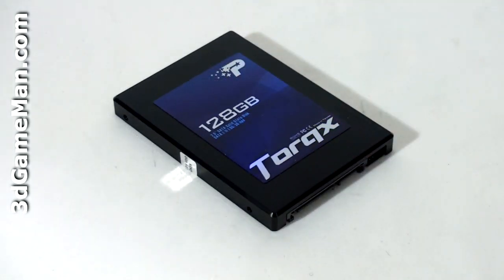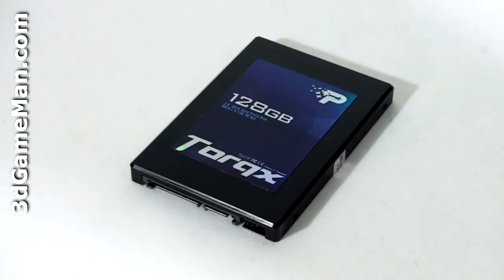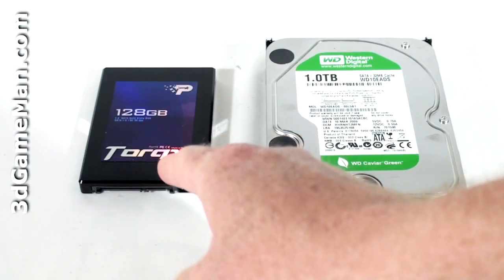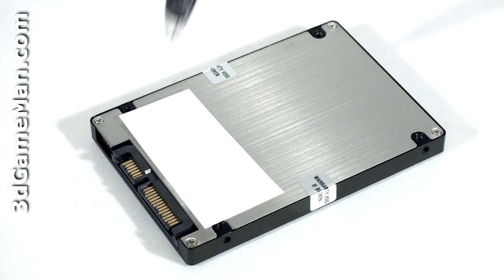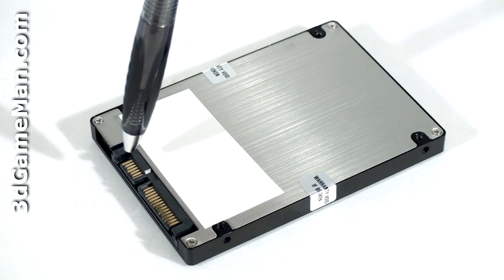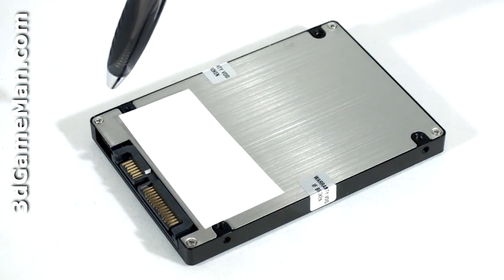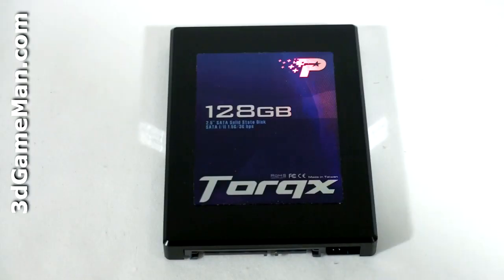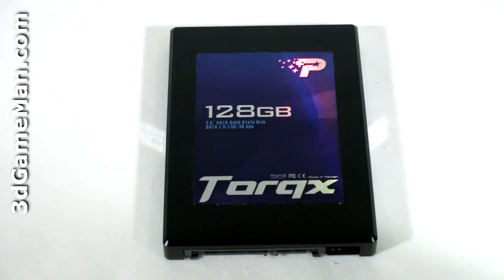#1084 - Patriot Torqx 128GB SSD Video Review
"The Patriot Torqx line of SATAII Solid State Drives are currently available in three capacities; 64GB, 128GB & 256GB. The Patriot Torqx 128GB SSD is middle of the road when it comes with capacity but high-end on performance.